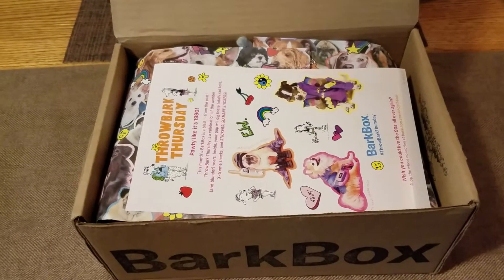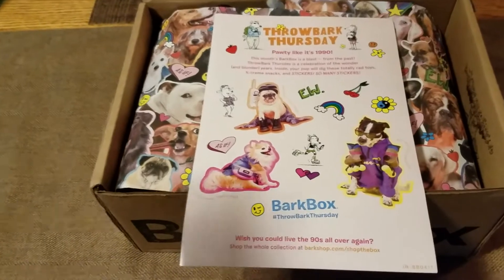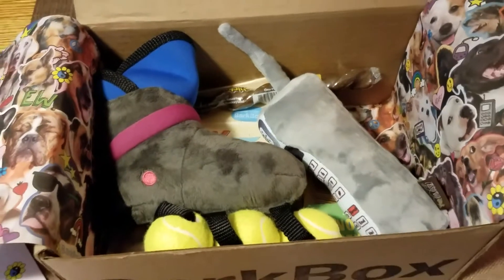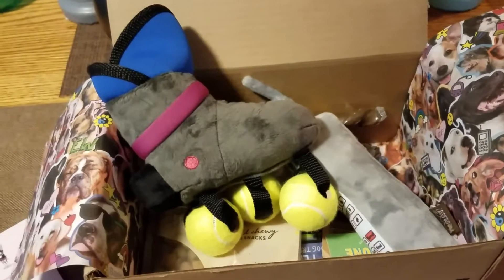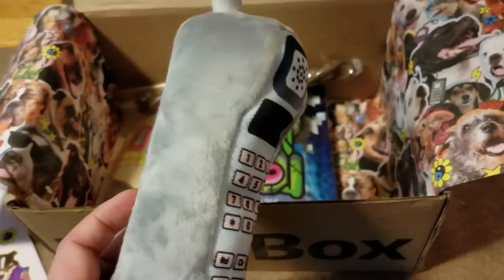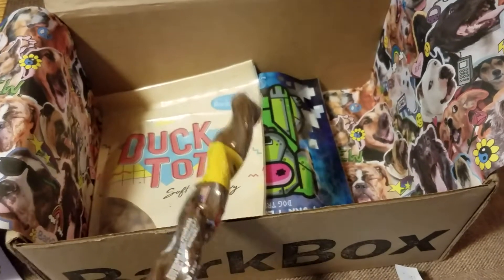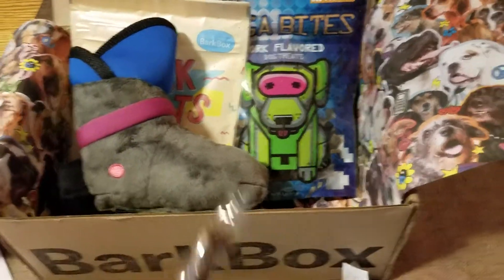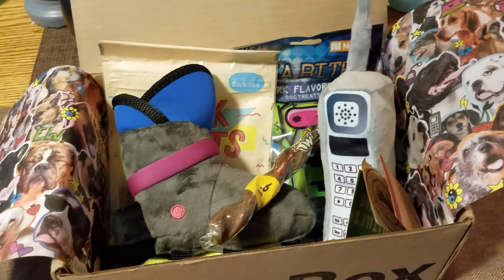BARKBOX 🐶 APRIL 2017